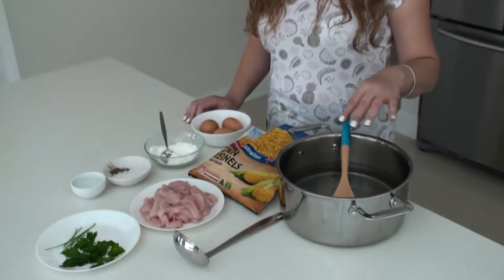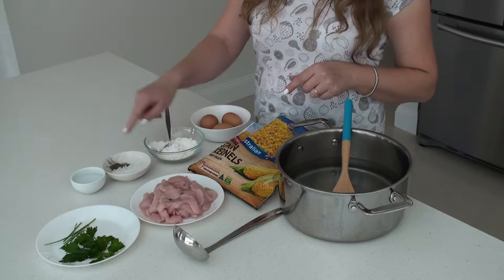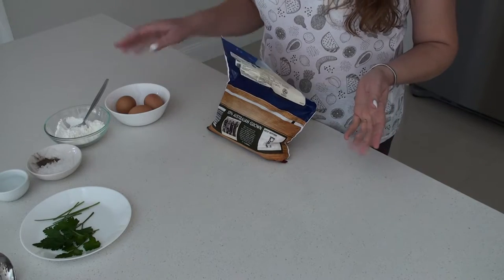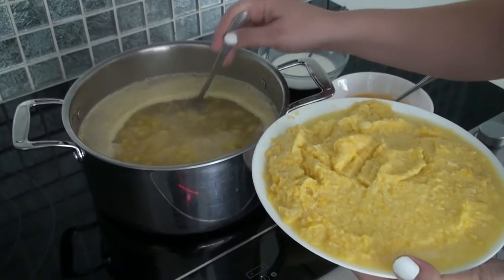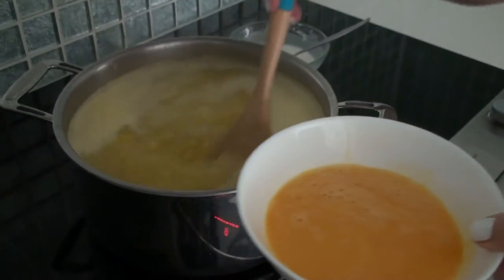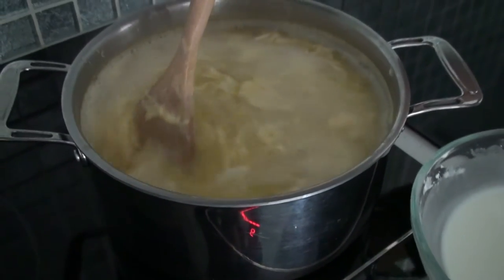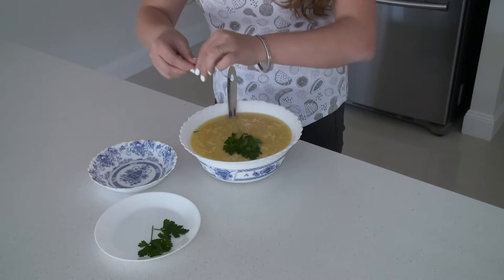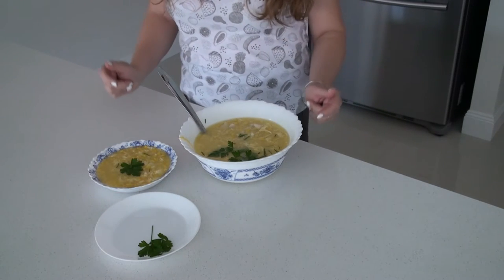Plates full of goodies Melany and Artemiza - Corn Soup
Come cook with Melany and Artemiza.

Ingredients:

1 kilo of corn kernels
300g of chicken breast fillet
some parsley
few chives
3 eggs
2 tablespoons of corn starch
a tablespoon of sea salt